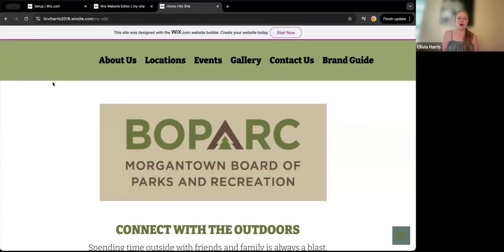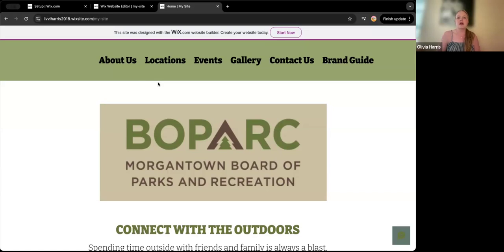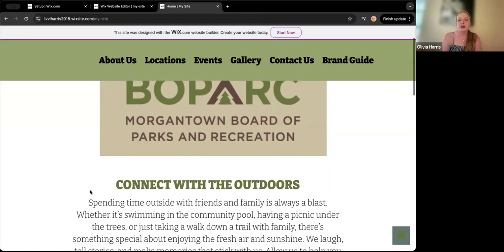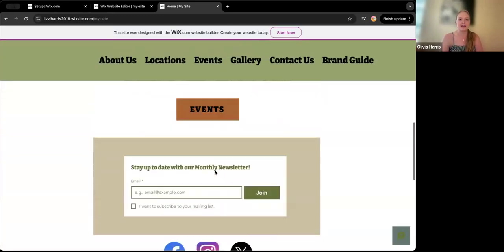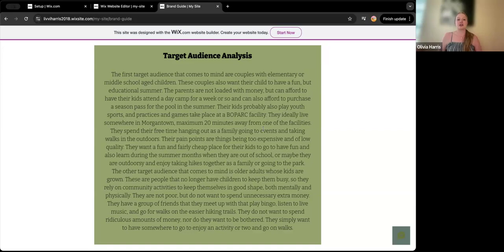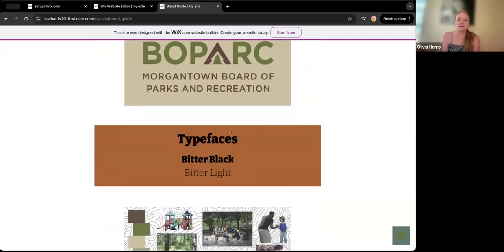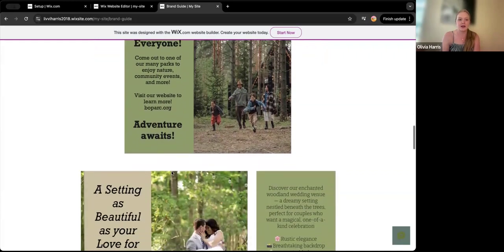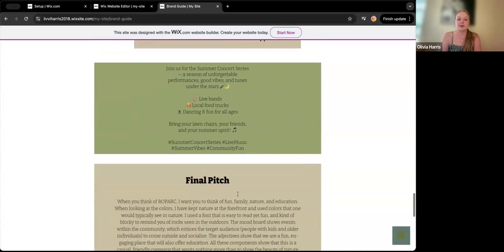BOPARC ADPR 319 Final